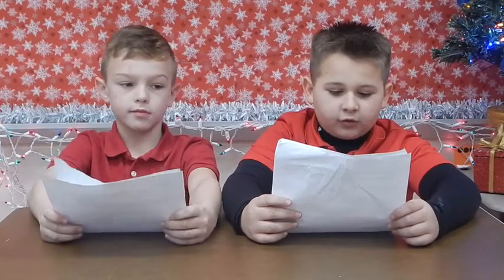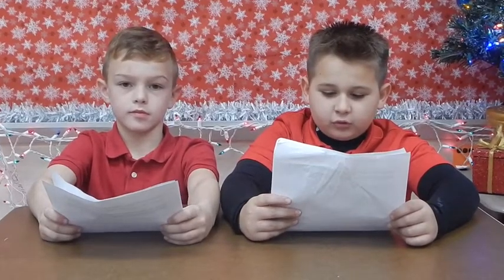Pugliese West News: Caring for your pets during the winter months